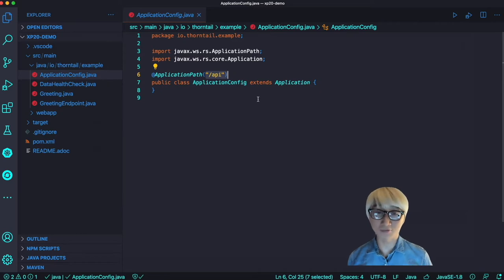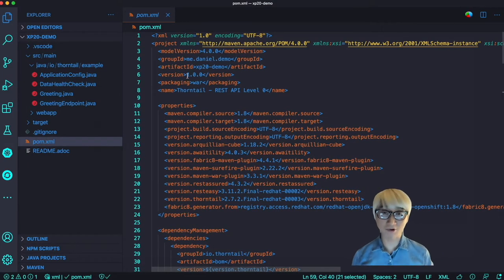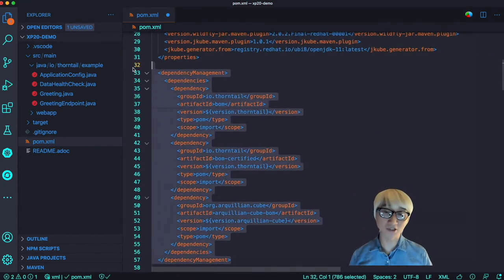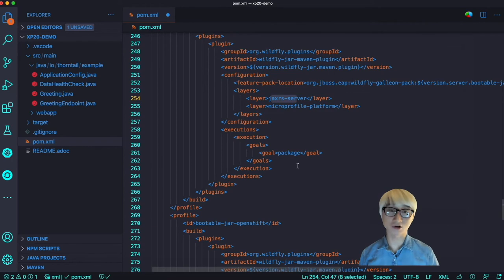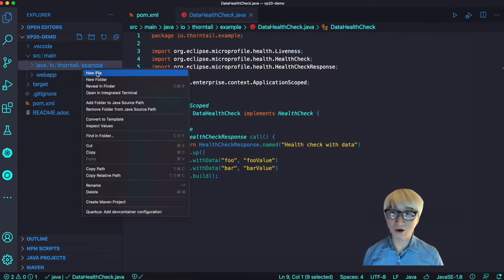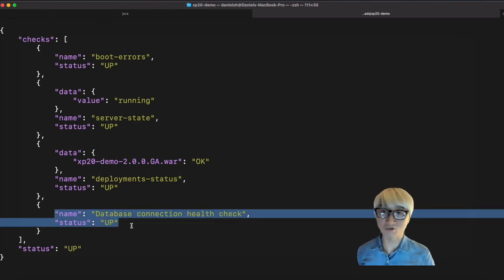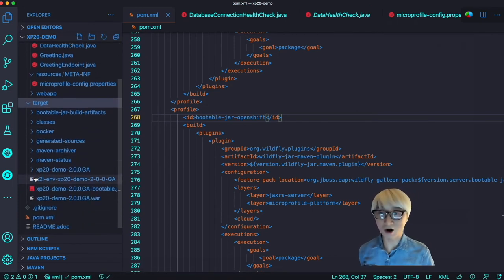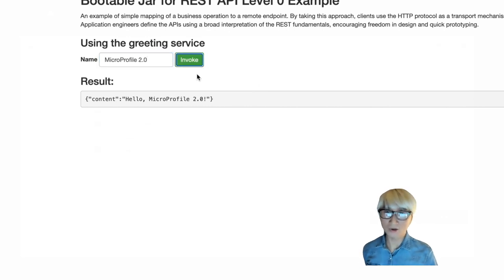Build the bootable JAR with JBoss EAP XP 2.0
This video showcases how to migrate an existing Java EE app on Thorntail to a bootable jar in lightweight on JBoss EAP XP.